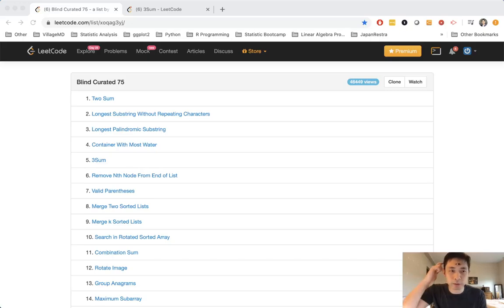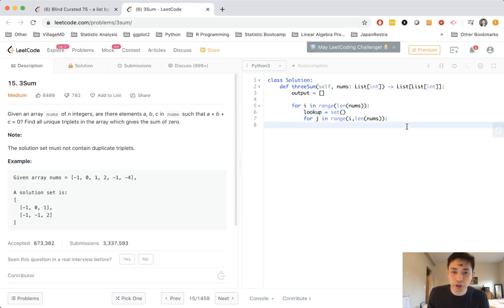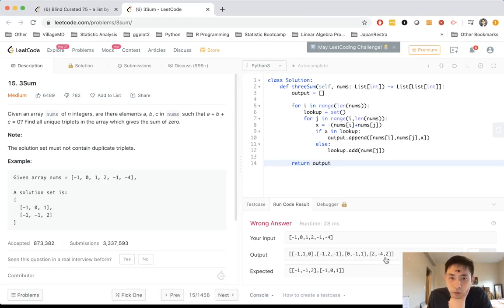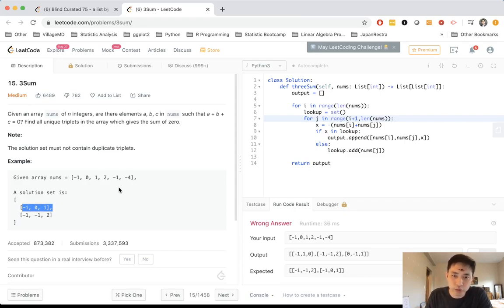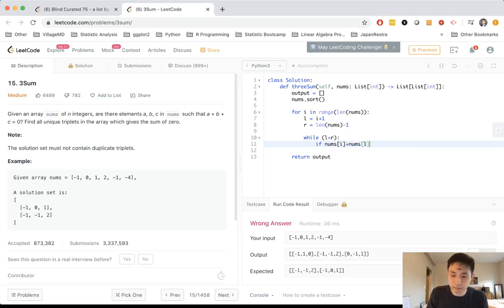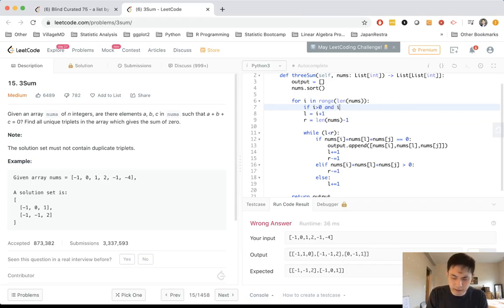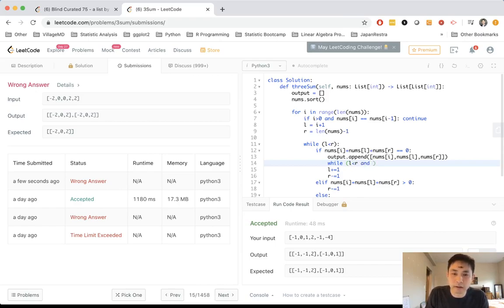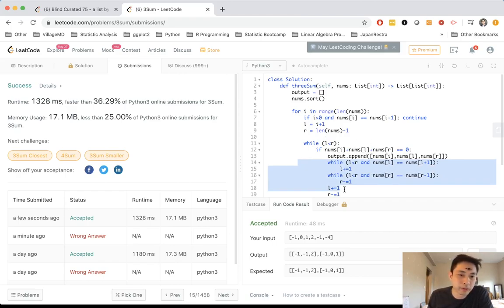Leetcode - 3Sum (Python)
Leetcode - 3Sum

Solving and explaining the essential 75 Leetcode Questions